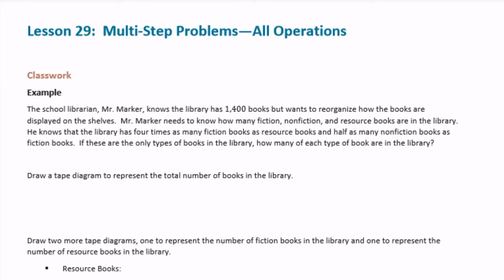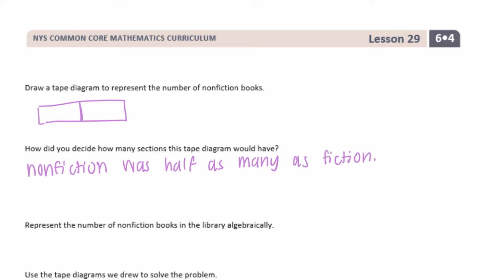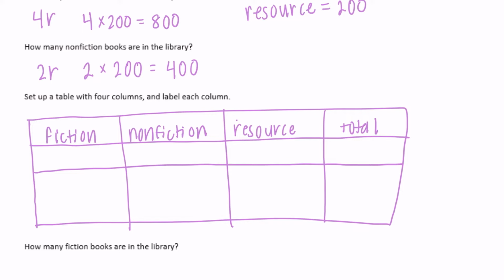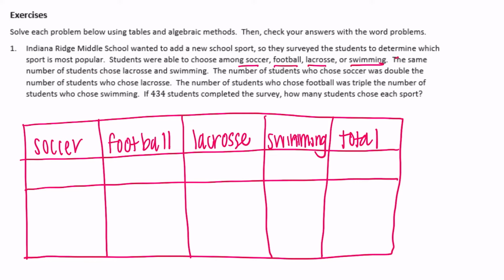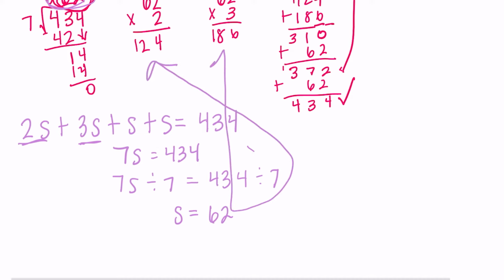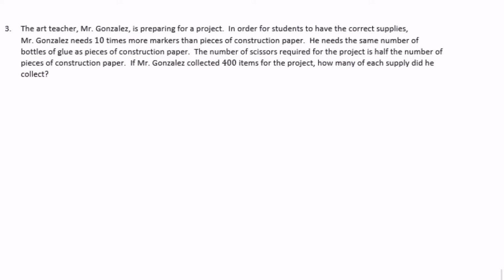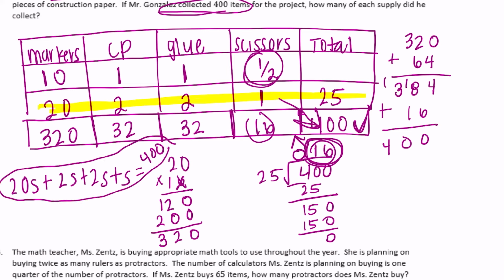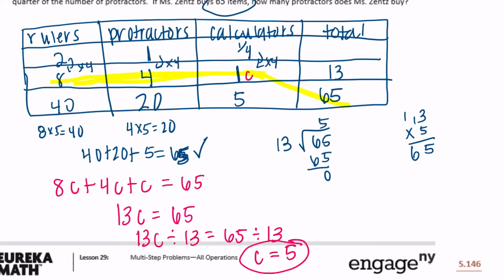Engage NY // Eureka Math Grade 6 Module 4 Lesson 29 Classwork